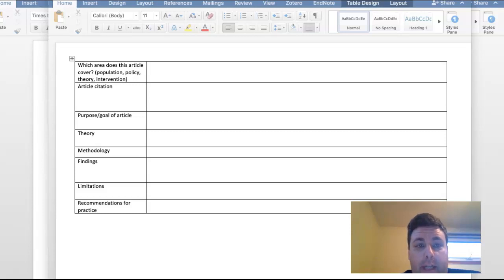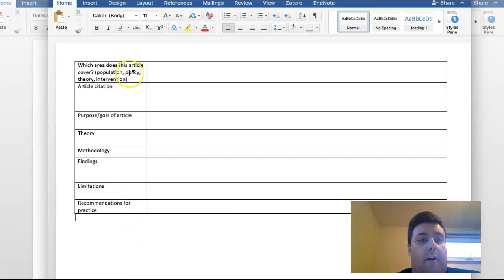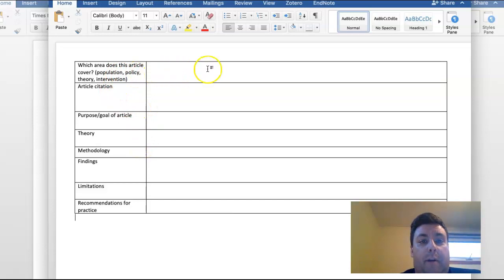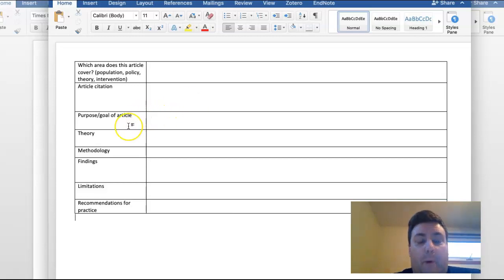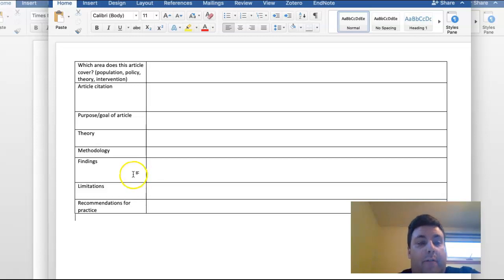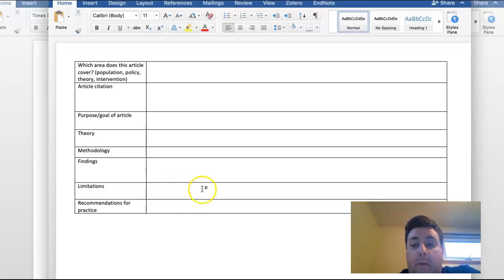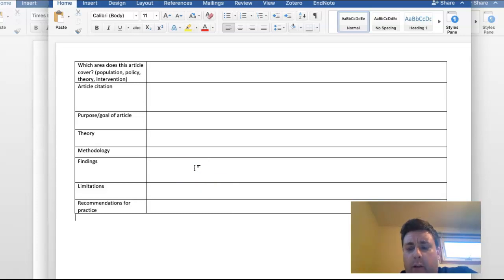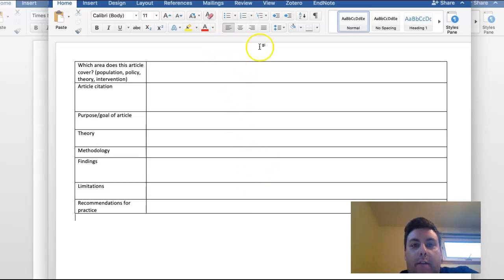Peer reviewed tables assignment overview